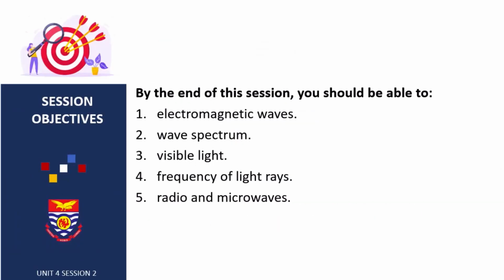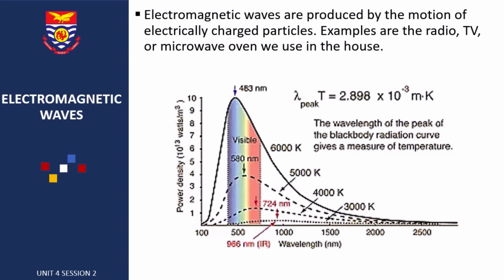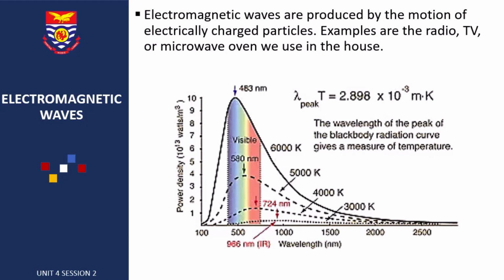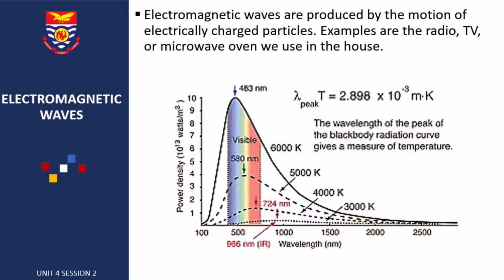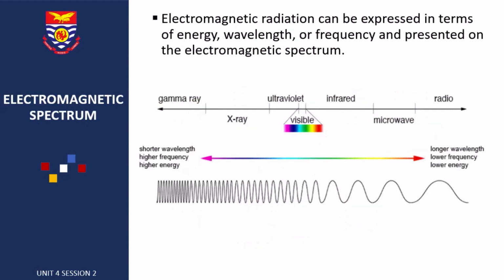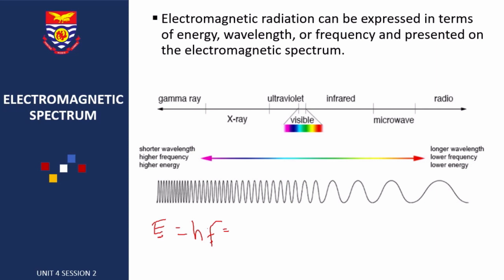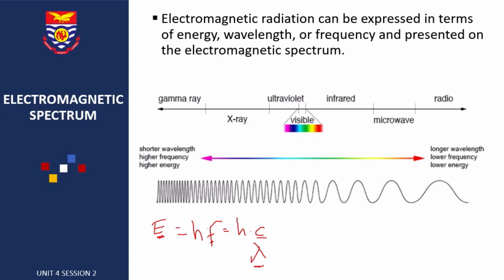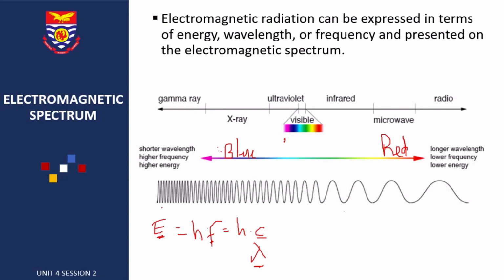Atomic, Heat and Optics Unit 4 Session 2